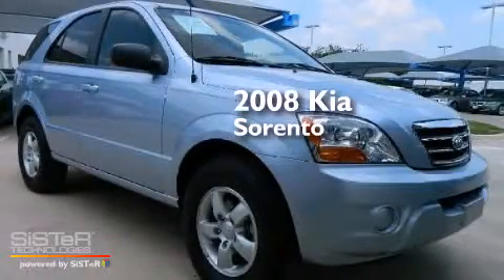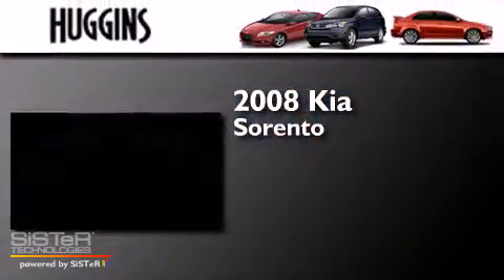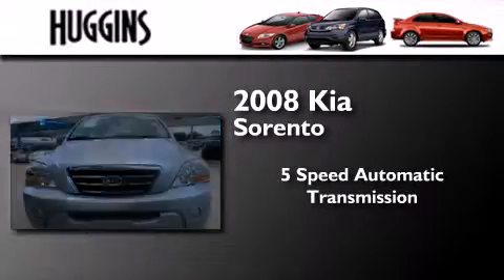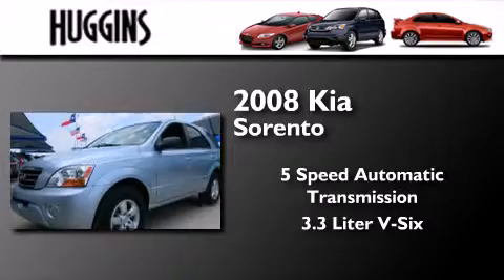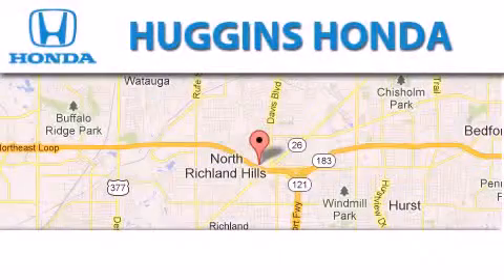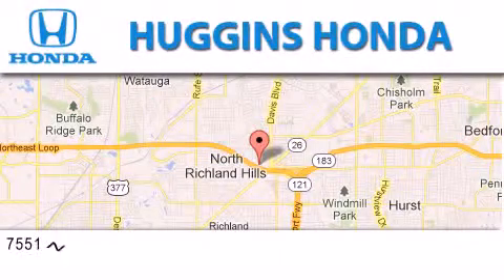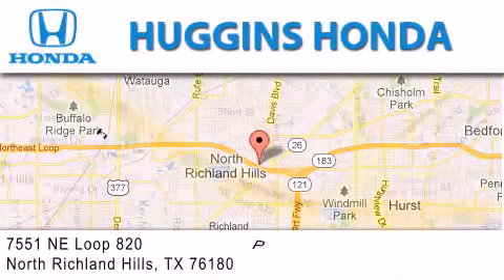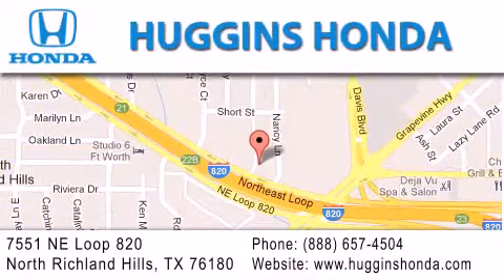2008 Kia Sorento North Richland Hills TX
We've been honored to serve the Ft. Worth TX area , we promise that your experience at our dealership will exceed your expectations ! Year : 2008 Make : Kia Model : Sorento Engine : V6 3.3 Liter Trans . : 5-Spd Auto Sportmatic Exterior : Blue Miles : 48,739 Interior : Gray Stock : 42175A Huggins Honda 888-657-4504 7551 NE Loop 820 North Richland Hills , TX 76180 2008 Kia Sorento Ft. Worth TX